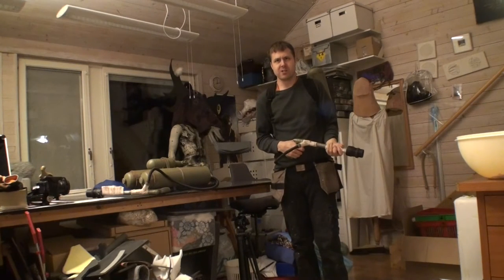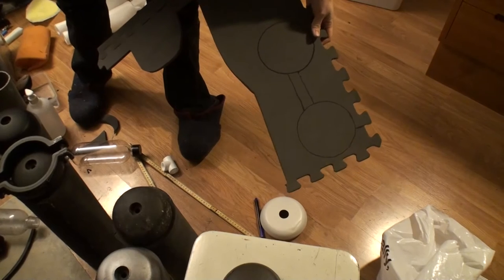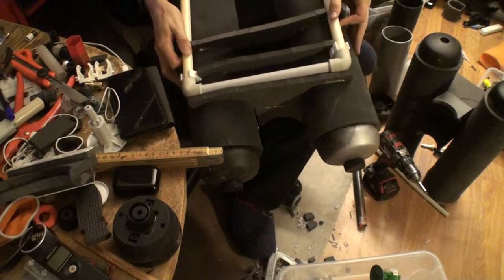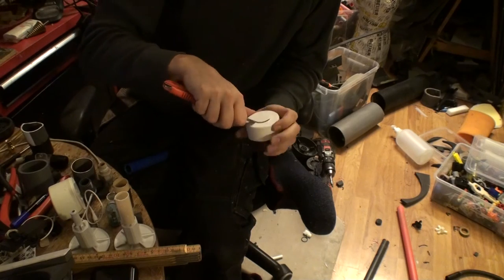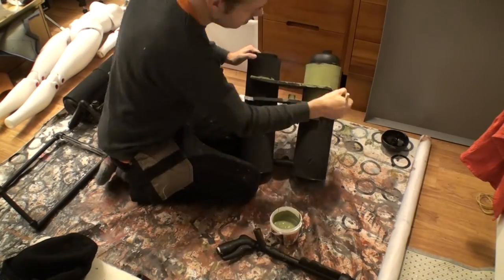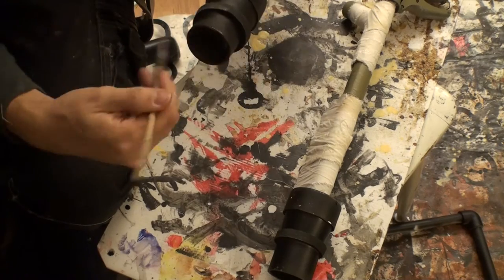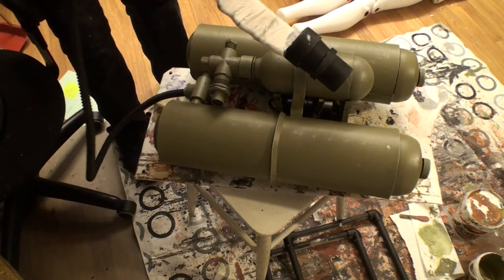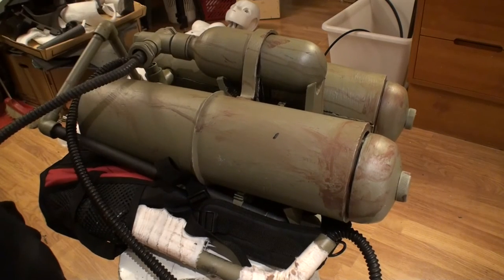how to make a flame thrower prop